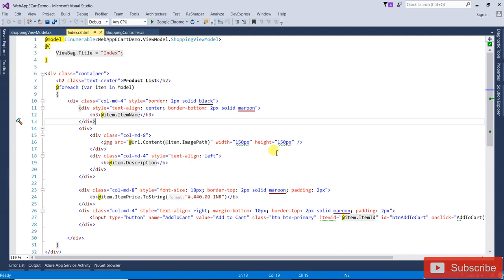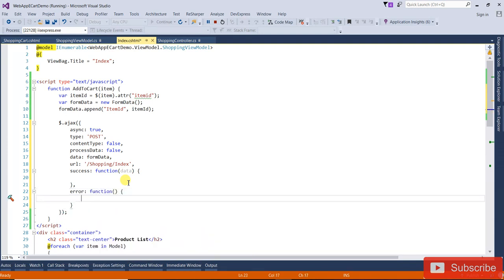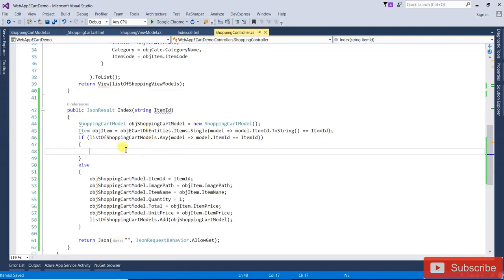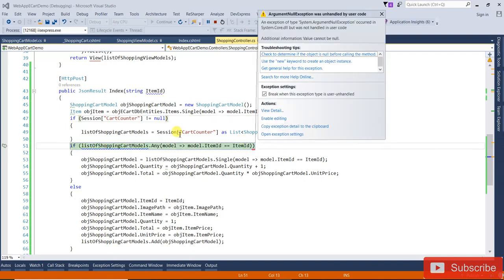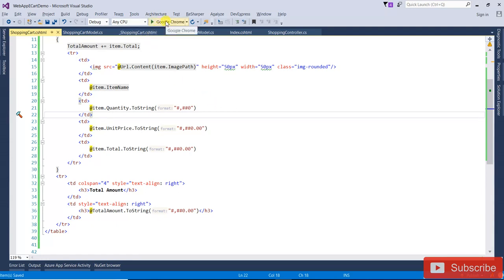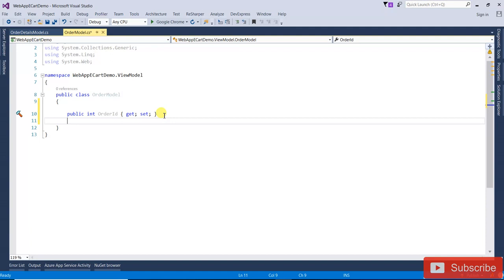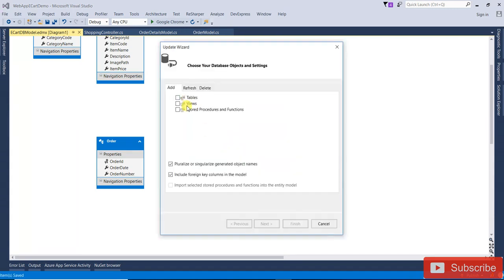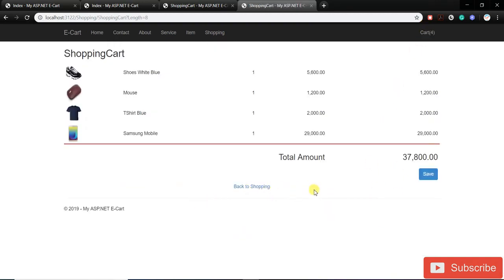ASP NET MVC Shopping CartPart 2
Welcome to our ASP.NET MVC Shopping Cart tutorial! 🎉 In this video, we will walk you through the complete process of building a fully functional shopping cart using ASP.NET MVC. Whether you're a beginner looking to learn more about ASP.NET MVC or an experienced developer wanting to brush up on your skills, this tutorial has something for everyone.

In this video, you'll learn:

Setting up the ASP.NET MVC project environment.
Creating models for products and shopping cart items.
Implementing CRUD operations for managing product inventory.
Building a dynamic shopping cart using sessions.
Handling user input and managing cart items.
Displaying the cart contents and calculating totals.
Adding features like updating quantities and removing items from the cart.
Implementing checkout functionality and order processing.
Basic error handling and validation.
By the end of this tutorial, you'll have a solid understanding of how to create a shopping cart system using ASP.NET MVC, and you'll be ready to integrate it into your own e-commerce projects.